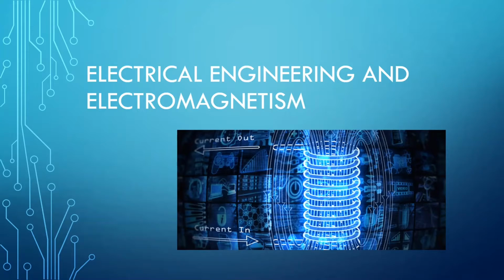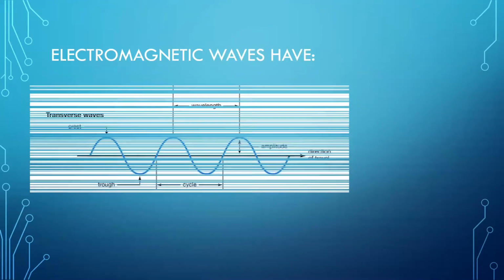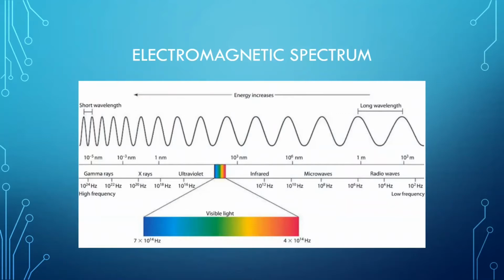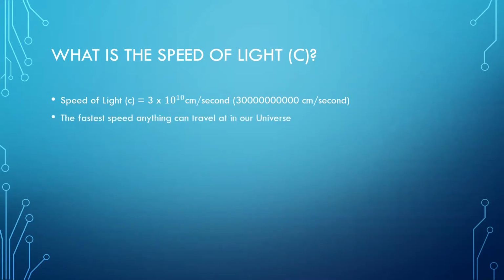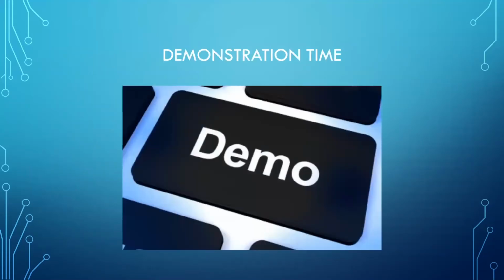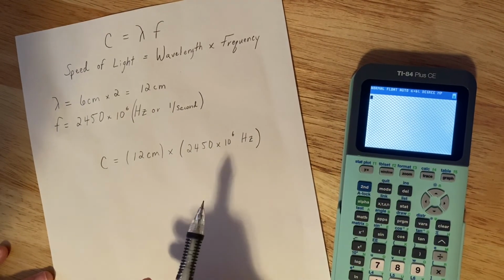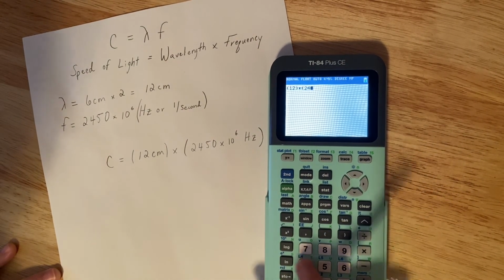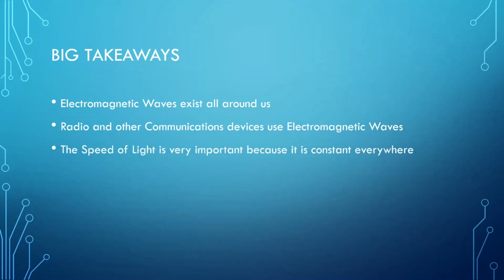Electrical Engineering Activity | IGE Day 2021